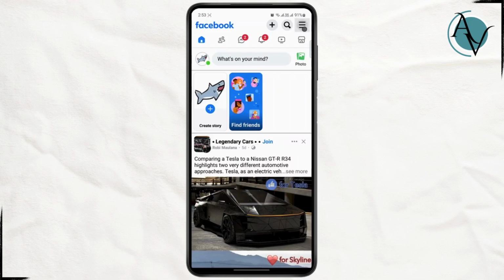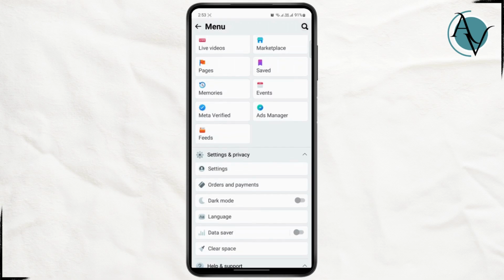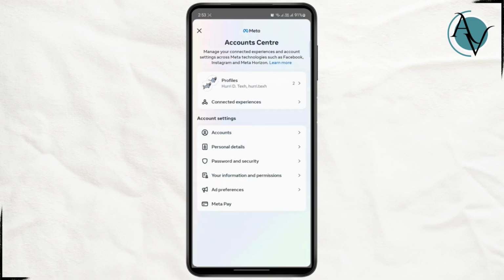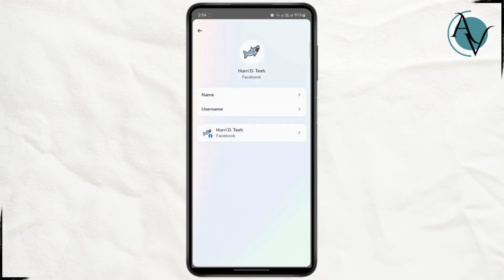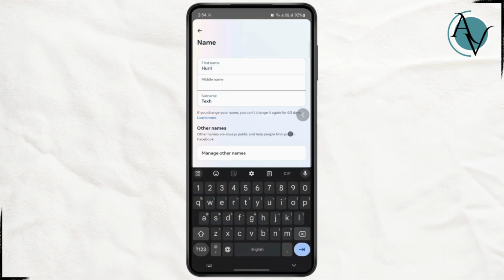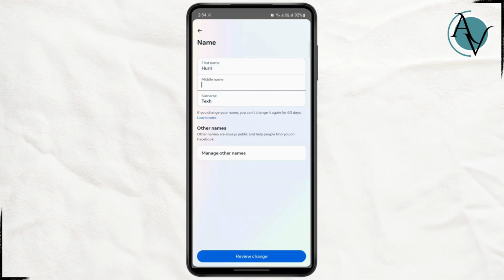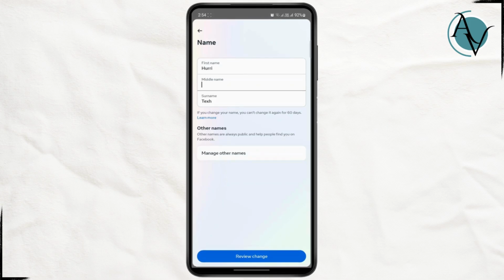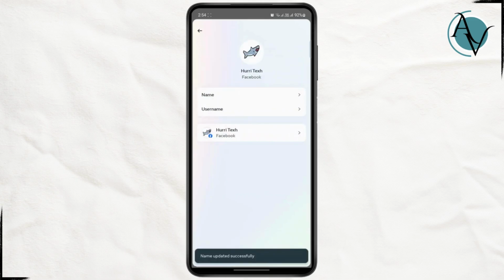How to Change Name on Facebook Lite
Learn how to easily change your name on Facebook Lite in this step-by-step tutorial. Whether you're updating your profile for privacy or just want a new name, this guide walks you through the entire process.

In this video, you'll discover how to change your name on Facebook Lite, how to access the name change settings, and tips to ensure your changes are successfully applied. We’ll also cover any restrictions and rules around changing your name on Facebook Lite.

0:20 Step 1: Accessing Facebook Lite Settings
0:45 Step 2: Editing Your Name
1:10 Step 3: Saving and Confirming Changes